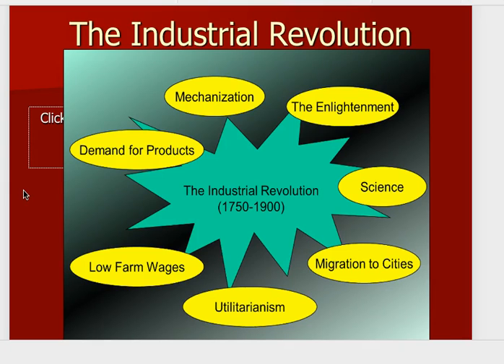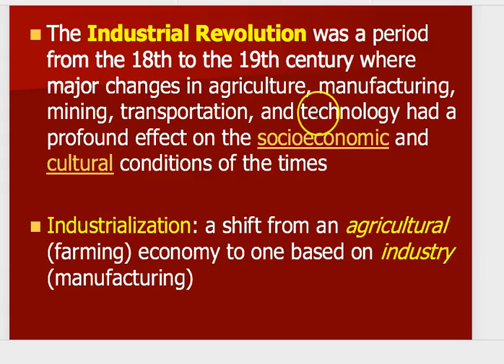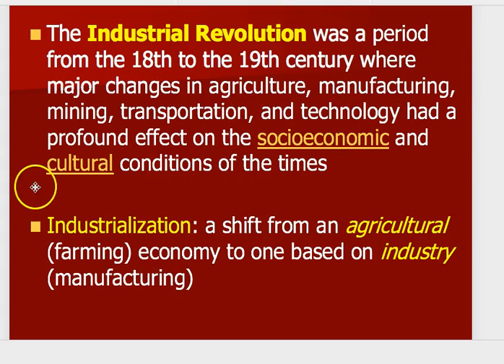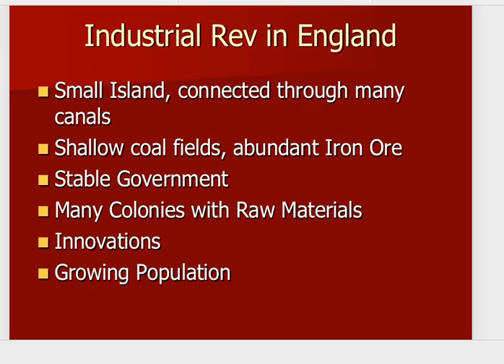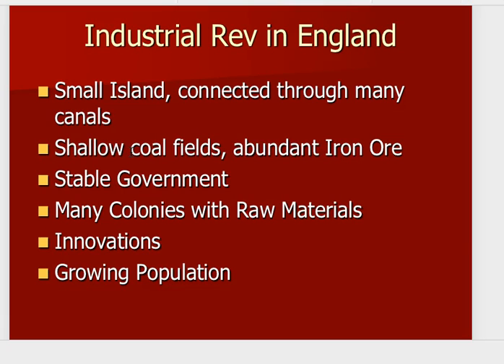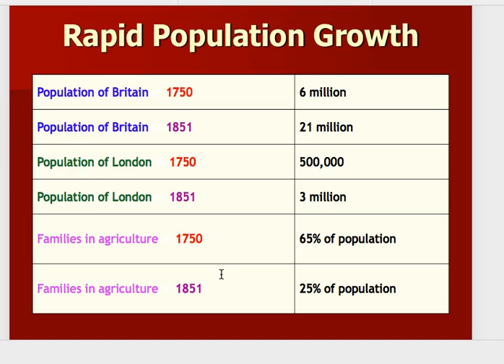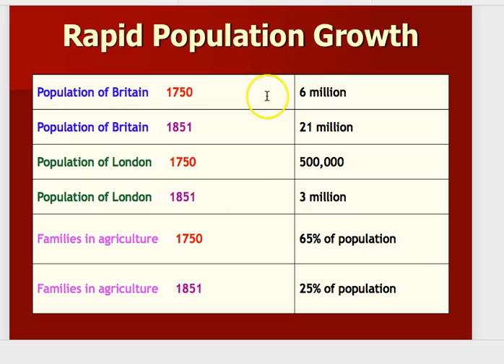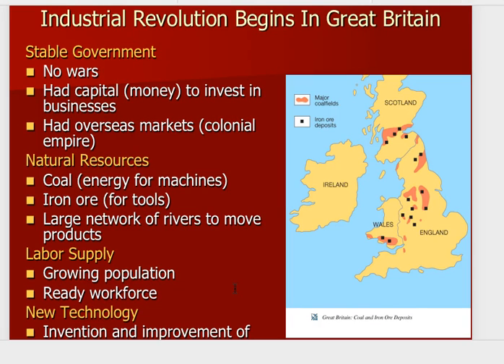Industrial Rev Notes